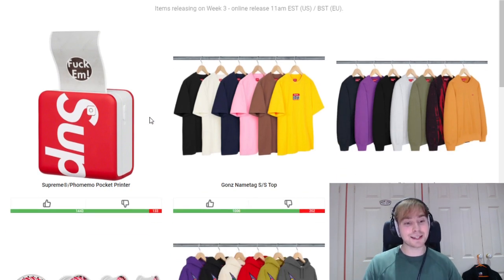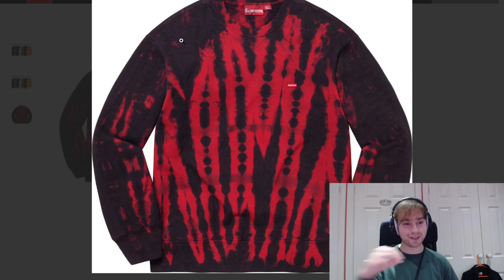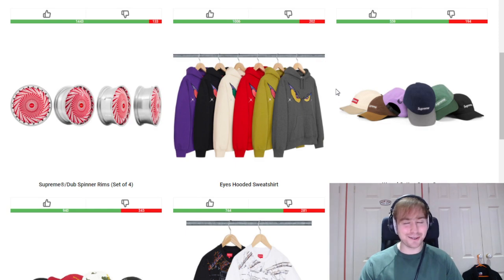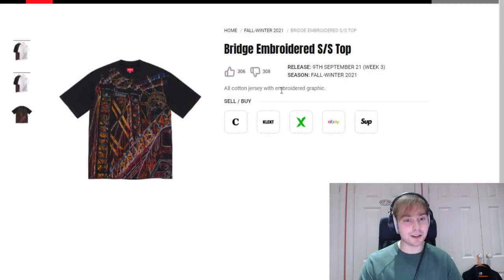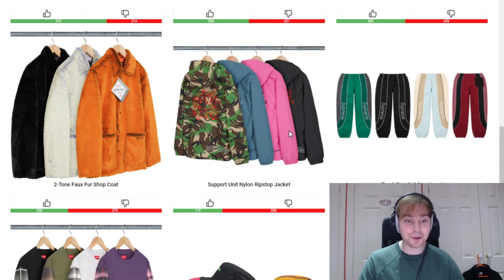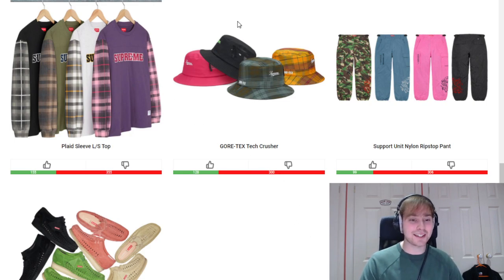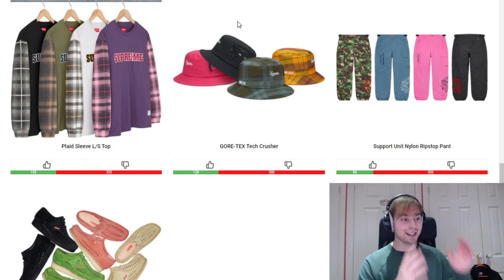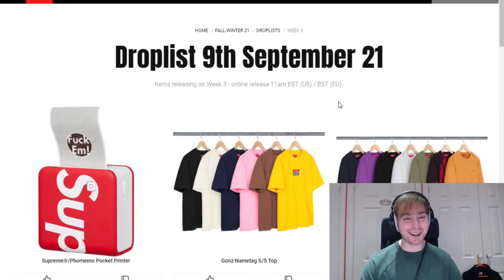Supreme FW21 Week 3 - Full Droplist & Thoughts